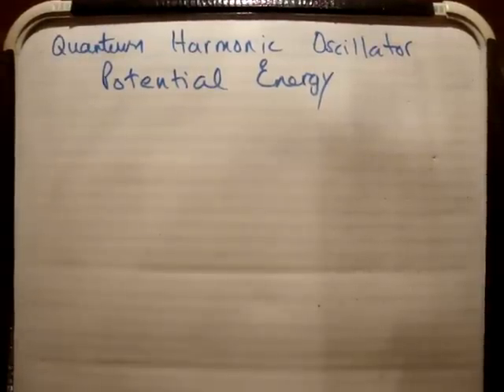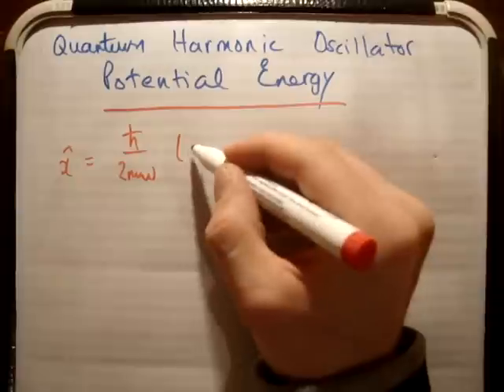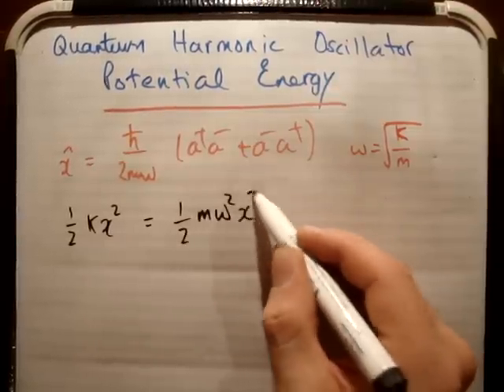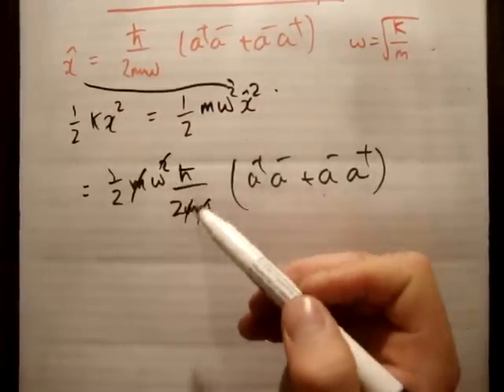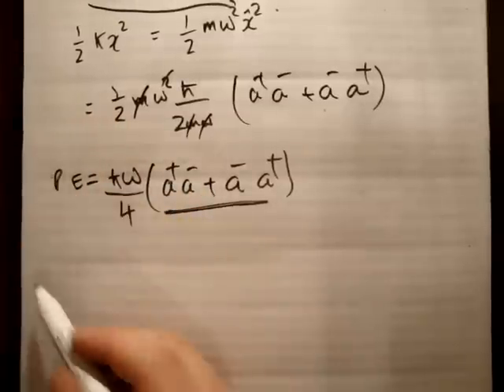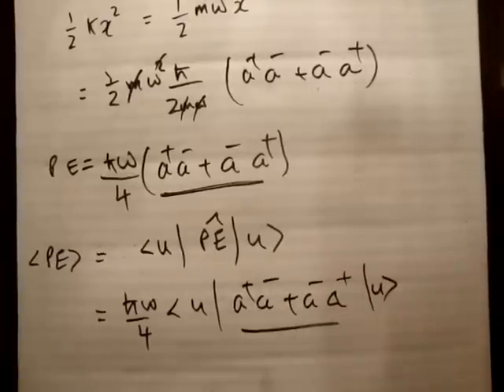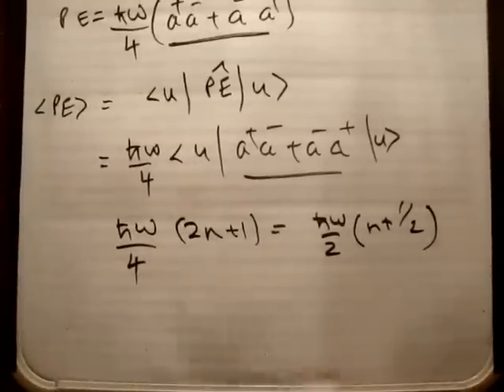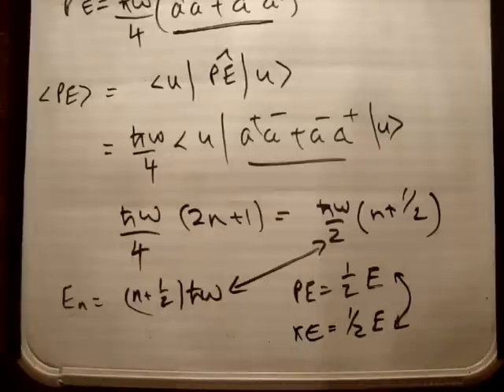Quantum LHO 20 : Expectation of Potential Energy Operator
In this video I derive the potential energy operator of a 1d linear harmonic oscillator using the position/momentum operators. Note that it turns out to satisfy the equipartition of energy theorem (it's a half of the total energy) while the kinetic energy is the second half!!